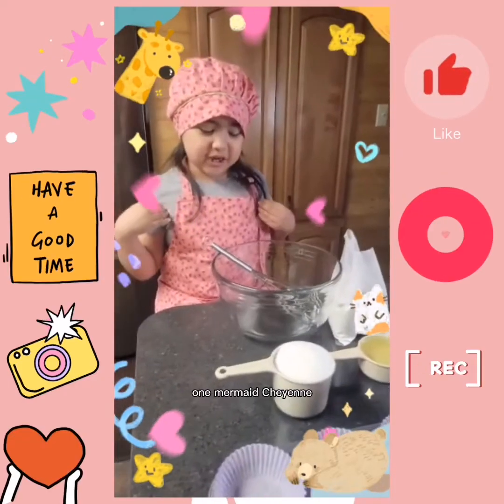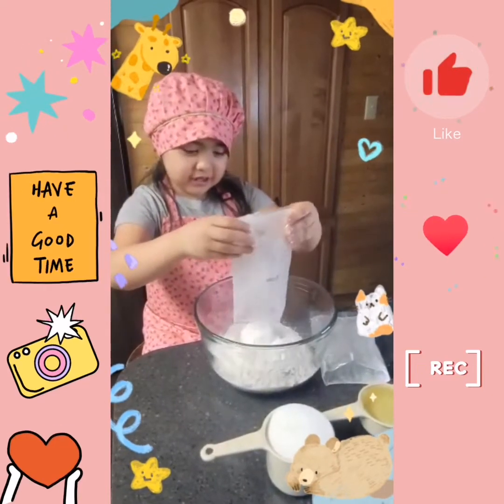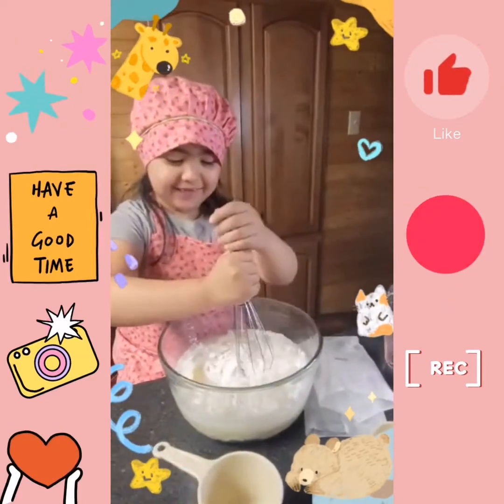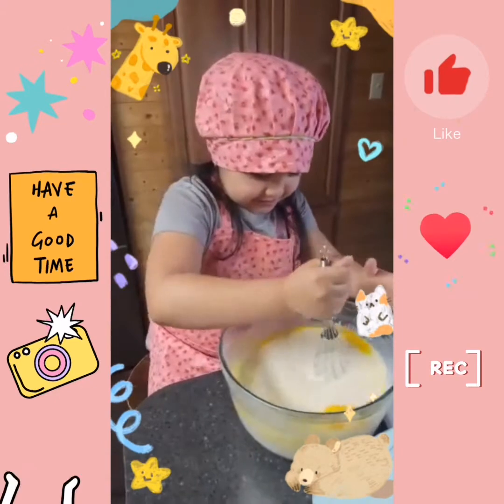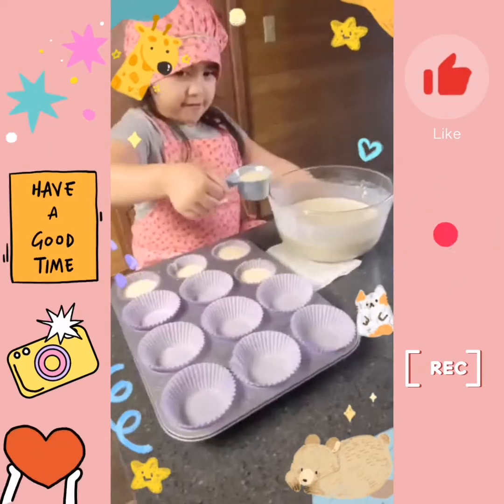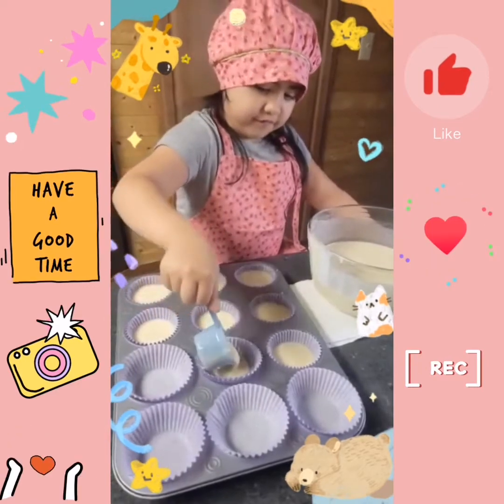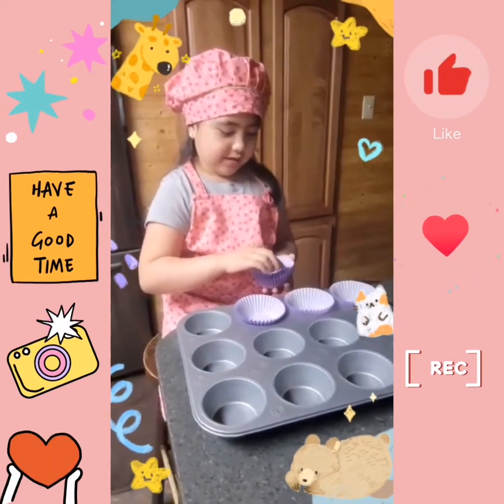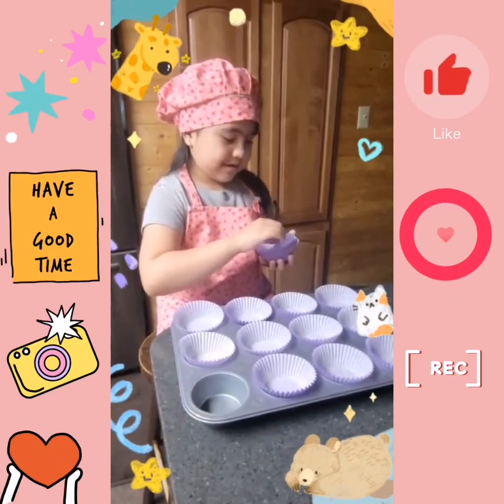cupcake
Our little cheyenne  do a puto cupcake, she wants to be a good baker someday...